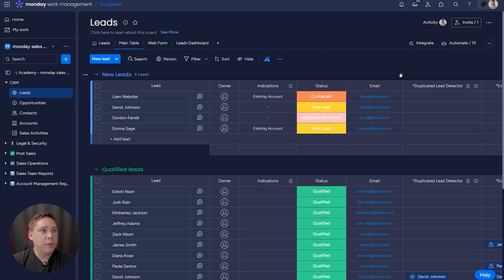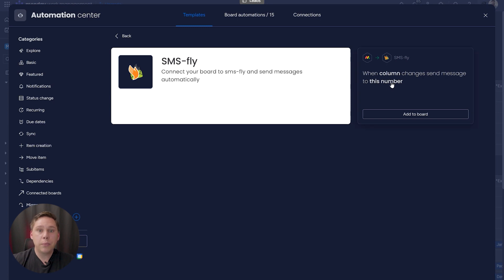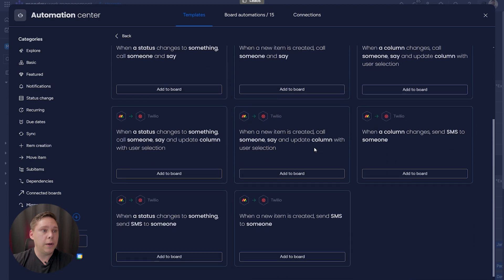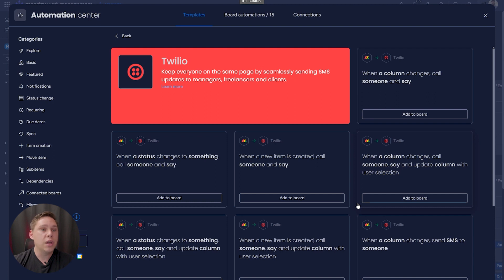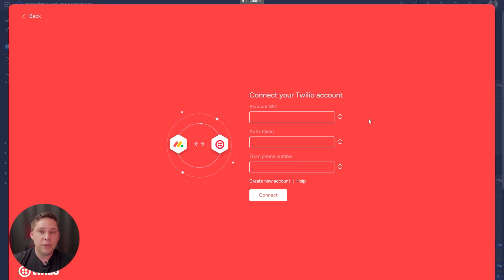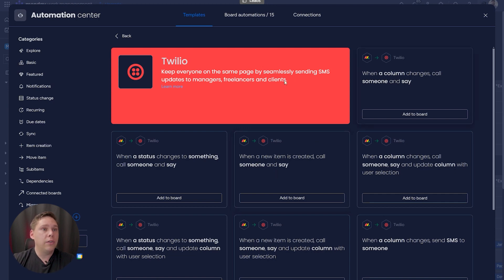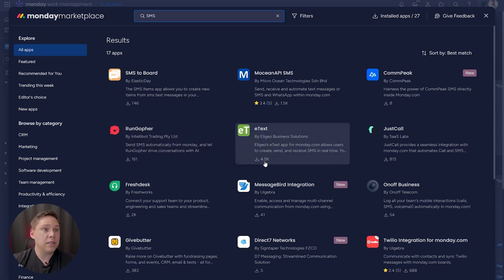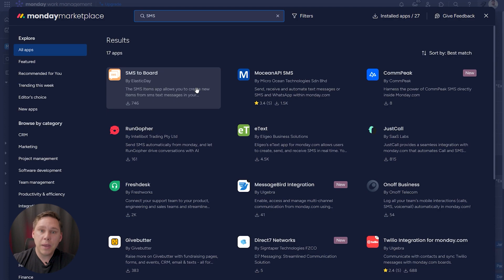Can Monday.com Really Send Texts? Find Out Now!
At Black Badger Software Solutions, we help your business get the most out of their Project Management software. We do AUTOMATIONS, WORKFLOWS, AND INTEGRATIONS with other platforms to make your work easier and headache free.

FREE TRAIL - MONDAY.COM 2-WEEK.  RISK FREE.  NO CREDIT CARD REQUIRED:
*IMPORTANT NOTE: The monday link up above is an affiliate link, which means we will get a commission if you upgrade to a paid plan through this link (with no extra cost to you), this helps support our channel and we thank you in advance!

MONDAY.COM COURSE: If you want a simple, quick but EXTREMELY EFFECTIVE course that will take you from a Beginner to a Pro in Monday, then check out our Monday.com Course. You’ll become a Pro in just 3 ½ hours!

TALK TO AN EXPERT: If you want to discuss your exact needs with an expert, we offer a FREE STRATEGY SESSION. Schedule a time that works for you here: